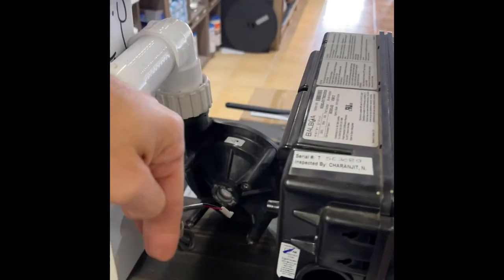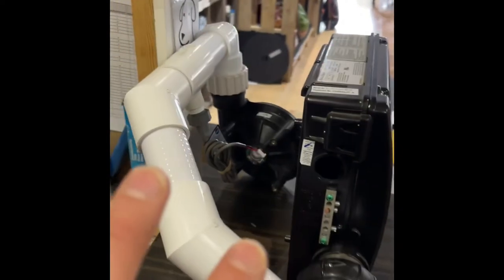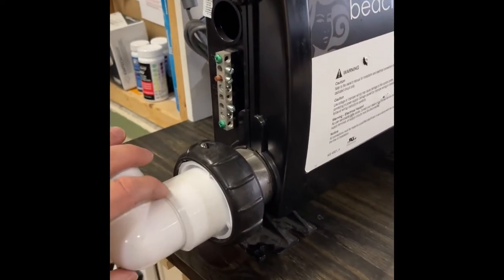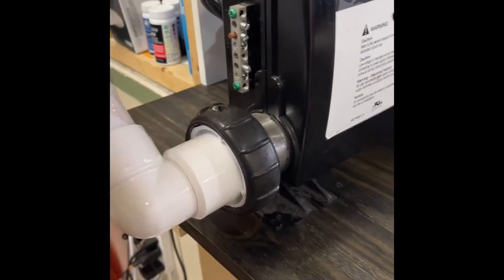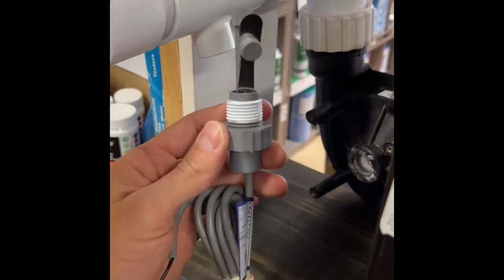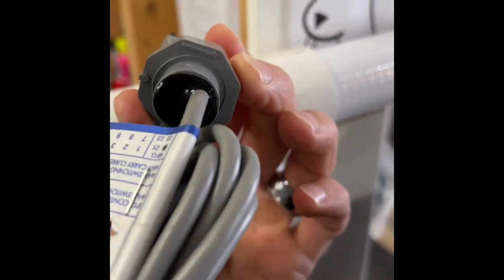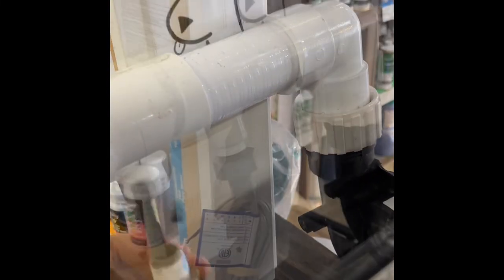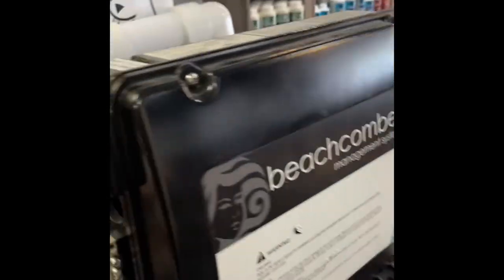Flow Switch R&R / FL Error Code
Beachcomber 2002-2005 we’re equipped with a flow-switch. ￼This video will help you remove and replace your old flow switch￼. Enjoy!